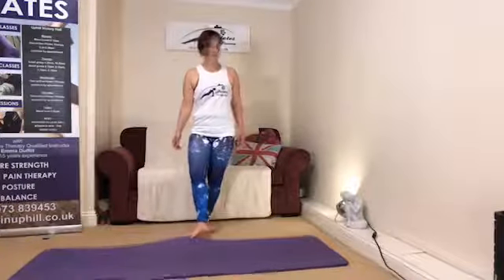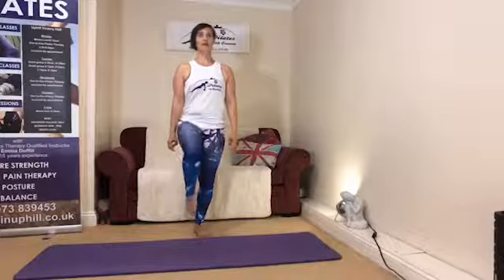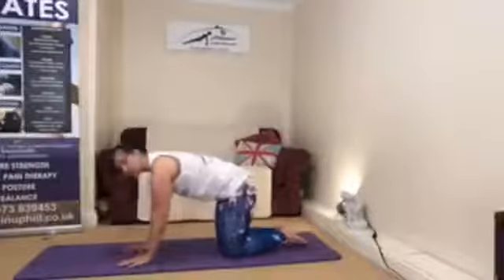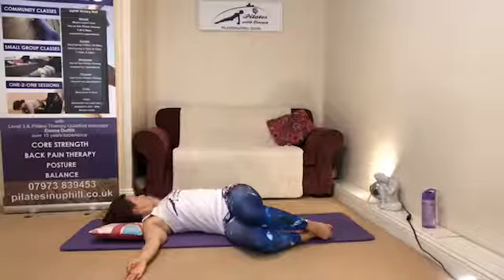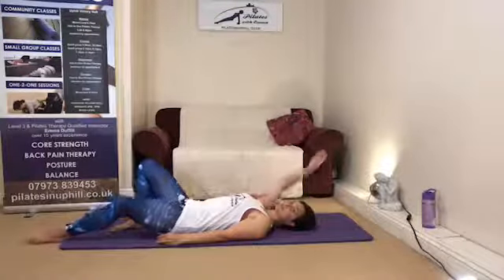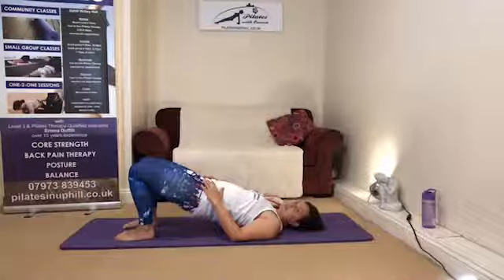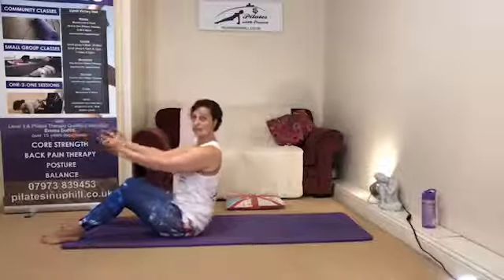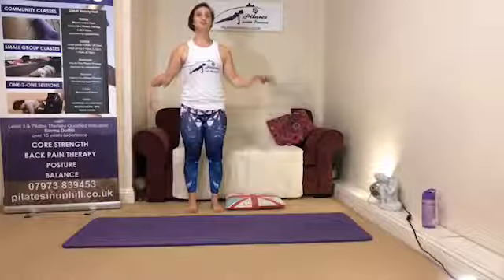Monday 18th May 2020 Live Facebook Class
A gentle flowing Pilates class to strengthen the core muscles, increase flexibility and improve posture and balance.